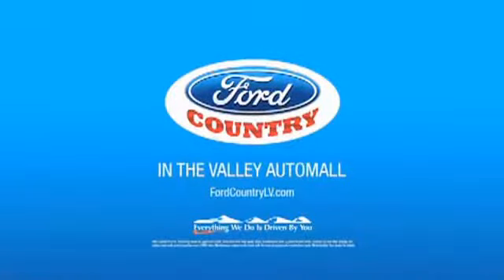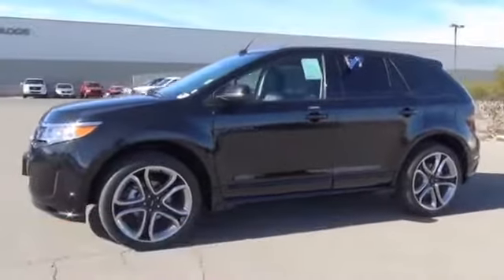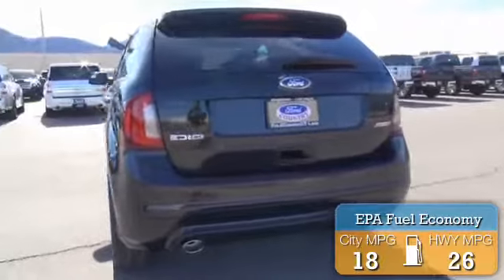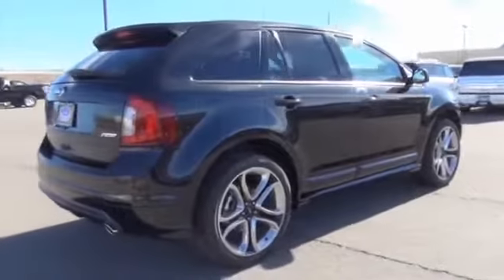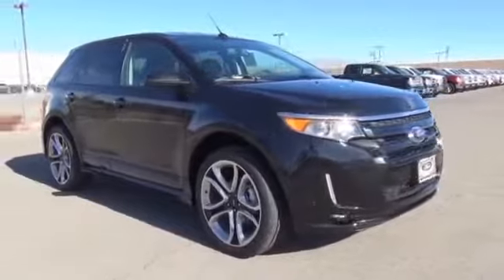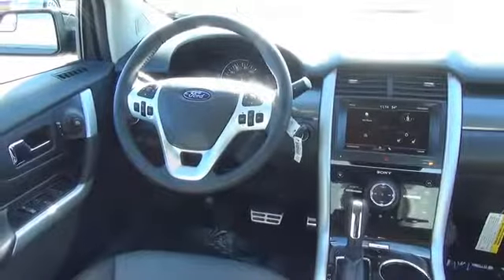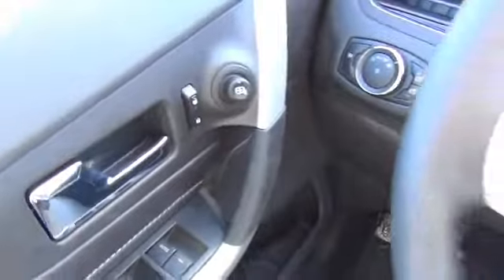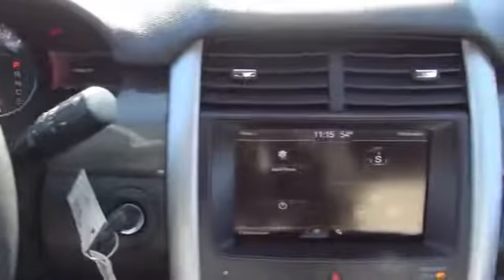2014 Ford Edge 49590 - Henderson NV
Year: 2014
Make: Ford
Model: Edge
Trim: Sport
Engine: 3.7 liter 6 cylinder FWD
Transmission: 6-Speed Automatic with Select-Shift
Color:
Mileage: 0
Address:
VIN:2FMDK3AK9EBB65883